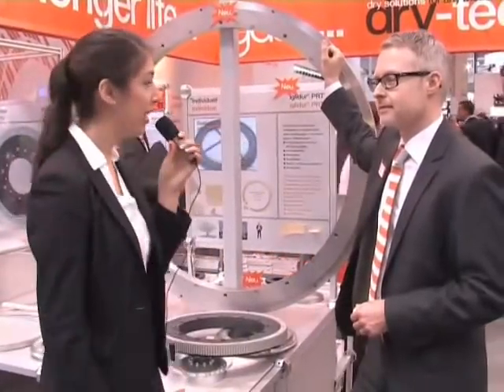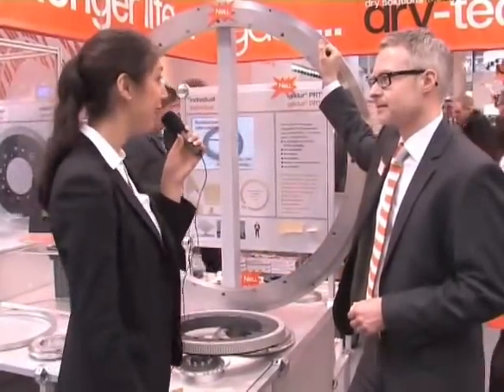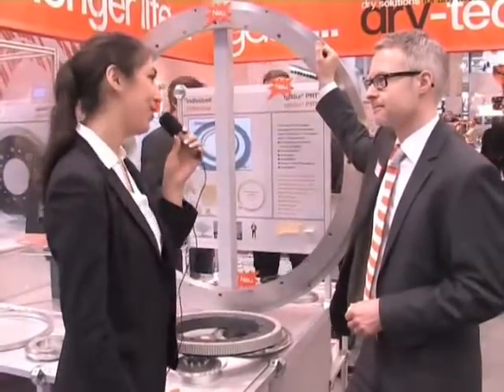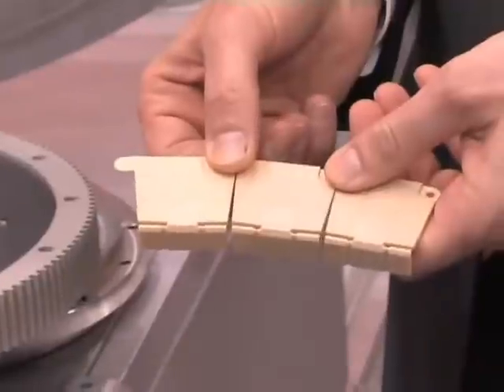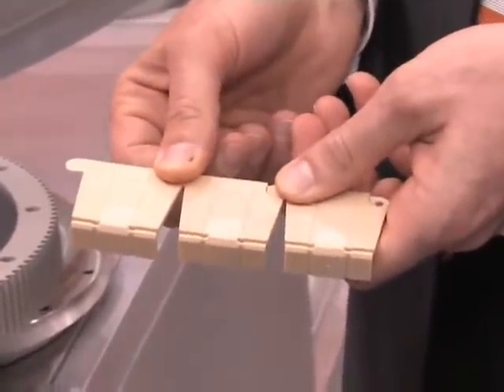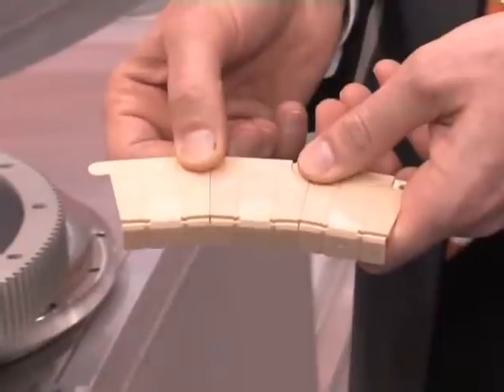igus® News 2013 | iglidur® PRT | Universal Element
Interview with Head of Business Unit iglidur® bearings René Achnitz